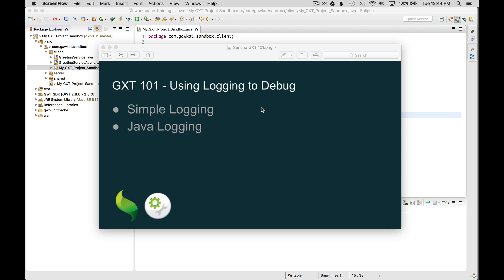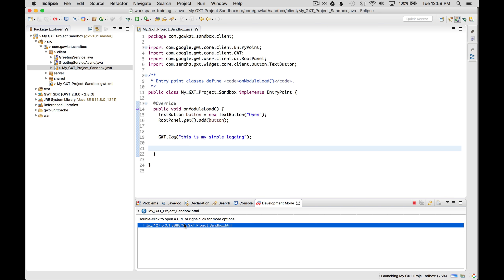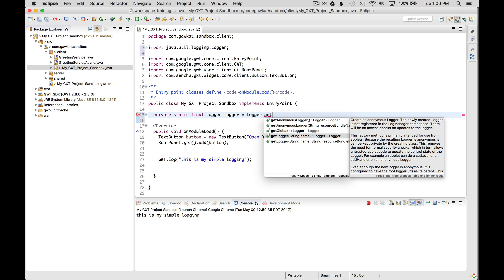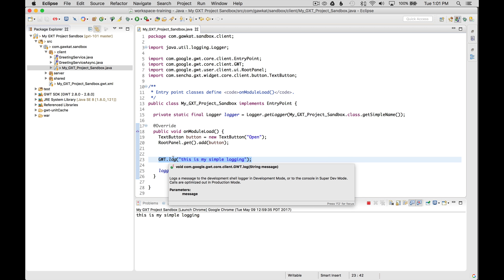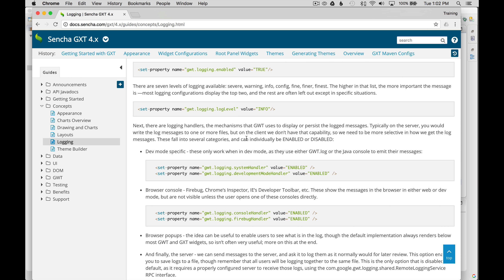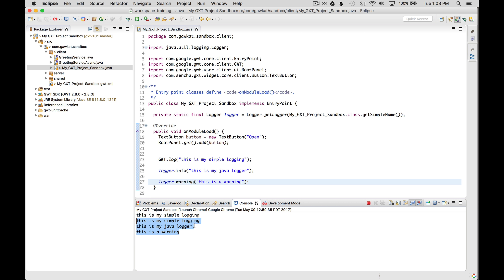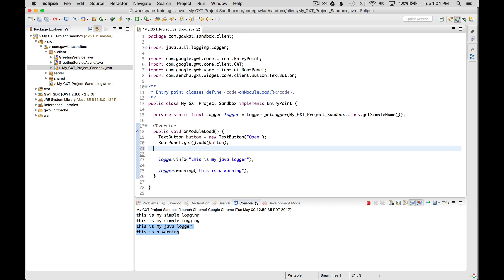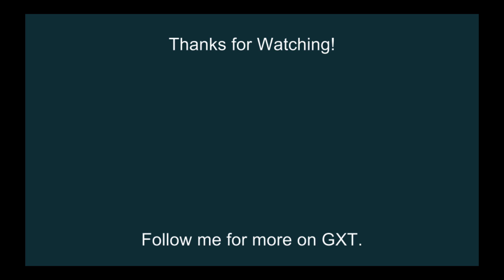GXT 101 - Using Logging to Debug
Using Logging to help debug your web application. This covers wiring up simple logging and using a Java Logger.